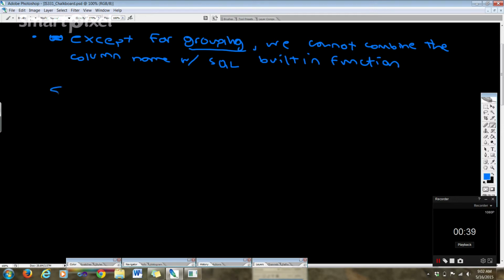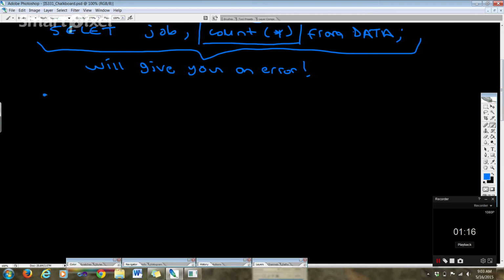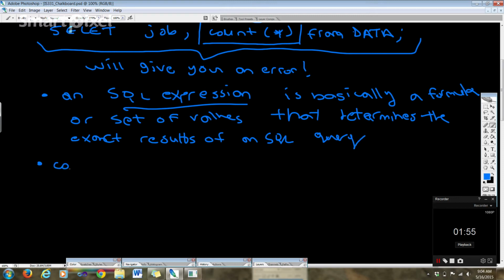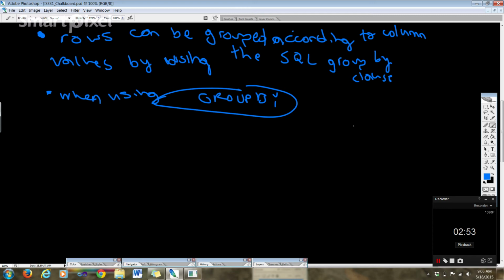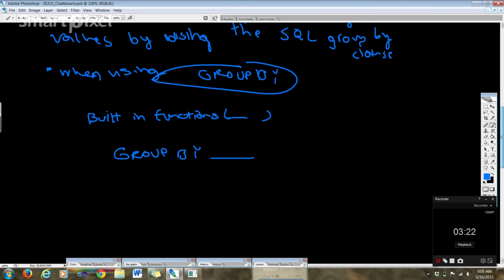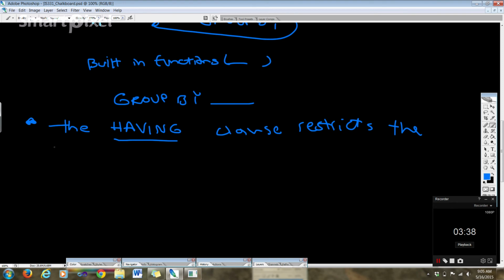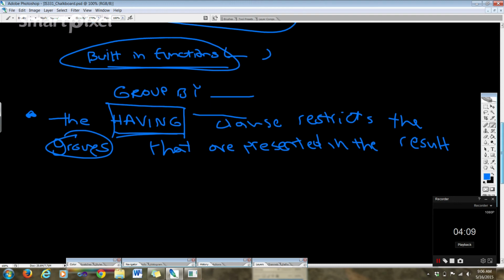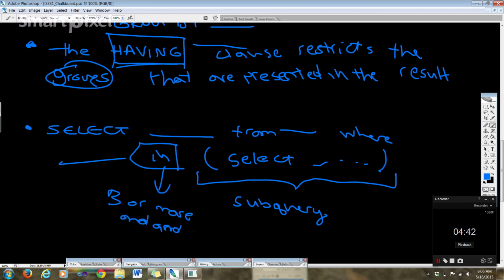Database Implementation - Summary 3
Moving away from the theory, we jump into the topic of actually physically designing and implementing a database. The basics of the SQL data sub-language are covered.